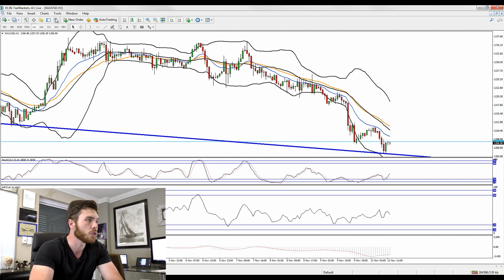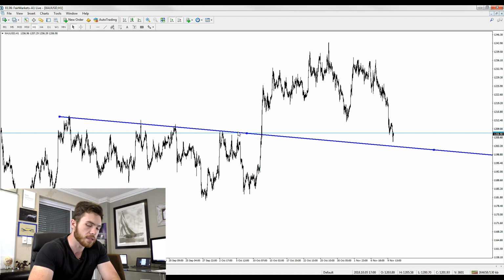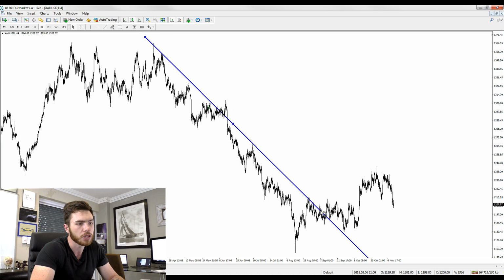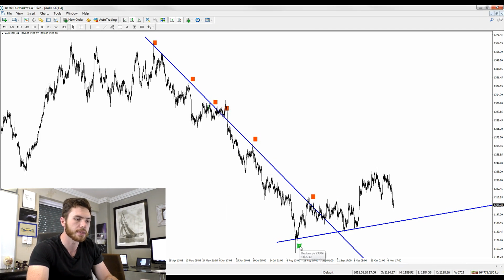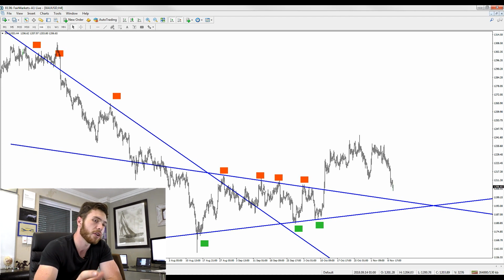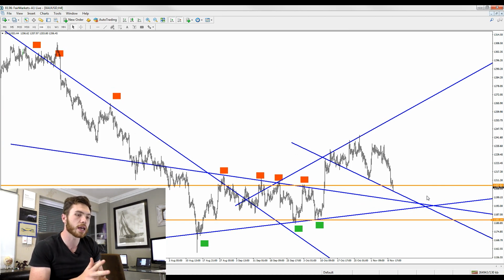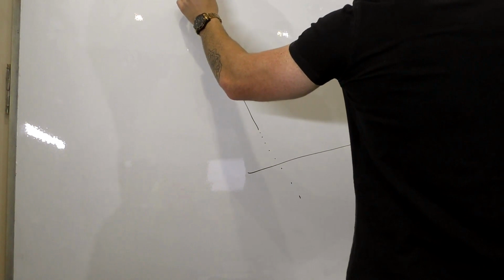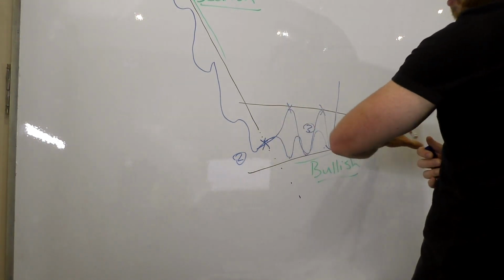How to draw and trade trend lines | STEP BY STEP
Here is a step by step process of how you can learn to draw trend lines correctly for higher success rates when trading. Important to take all of these tips mentioned in this video and try them out for yourself when analyzing the charts.